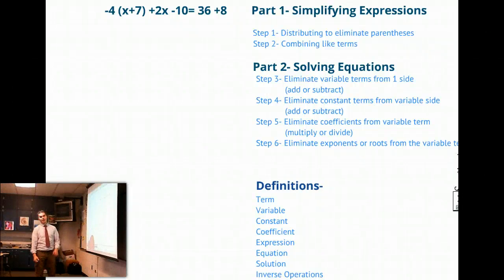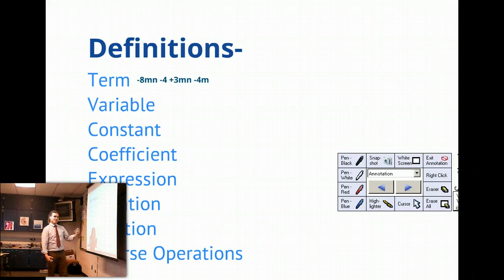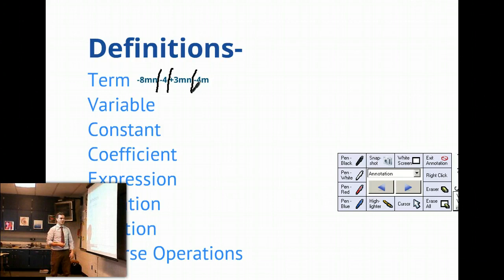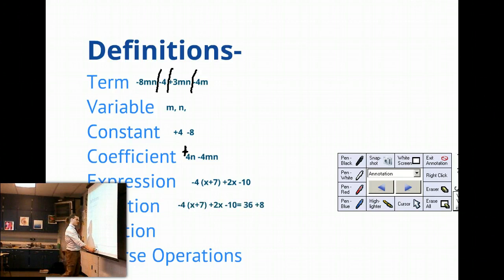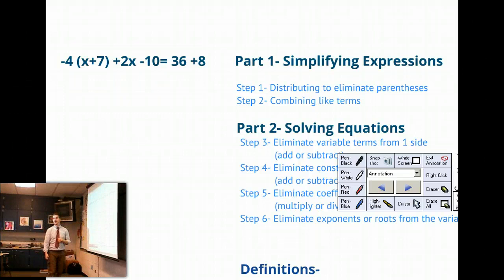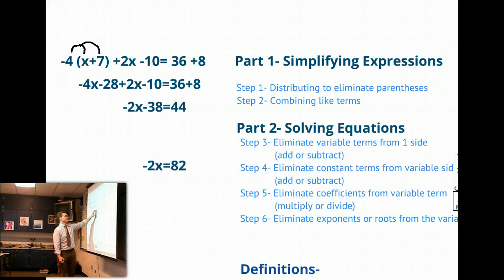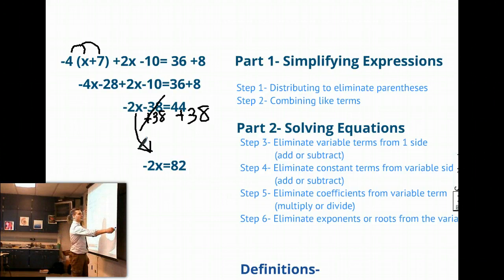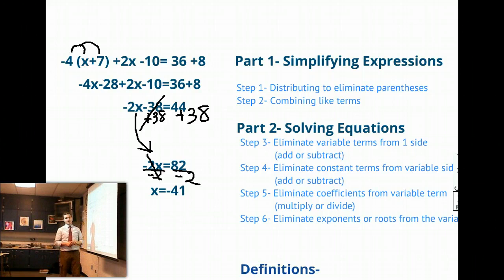Simplifyin expressions and solving equations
An early attempt at explaining basic algebra to 7th grade students